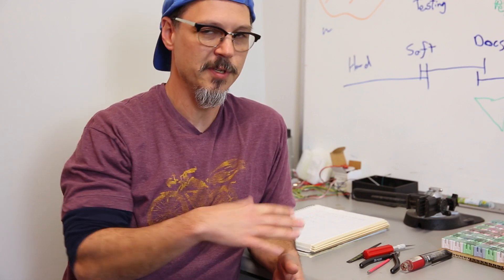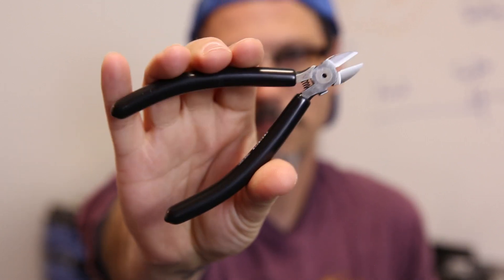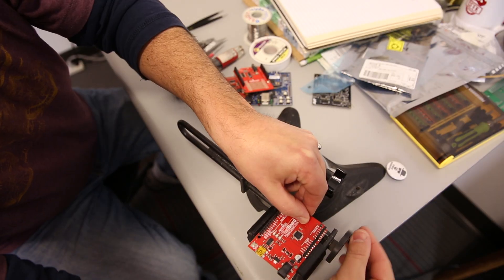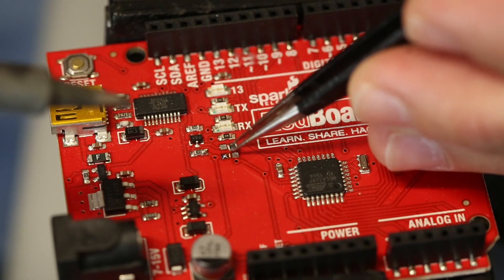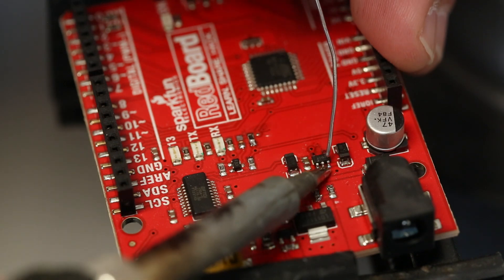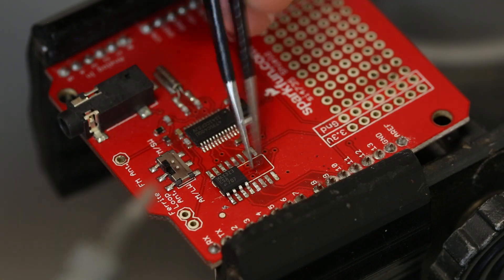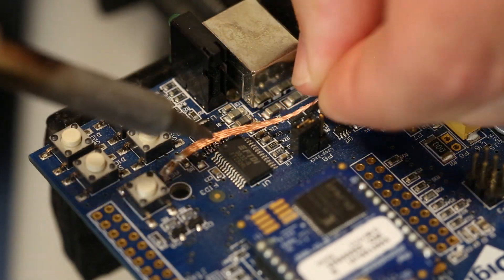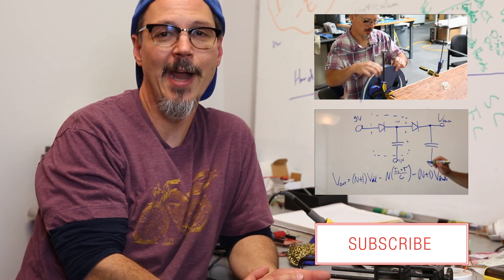SparkFun According to Pete #45 - SMD Soldering Tips and Tricks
On this very special edition of According to Pete, our intrepid DoE is sharing some of his favorite and most useful SMD soldering tips – because no Training Montage ever started with the hero already being really good at soldering.